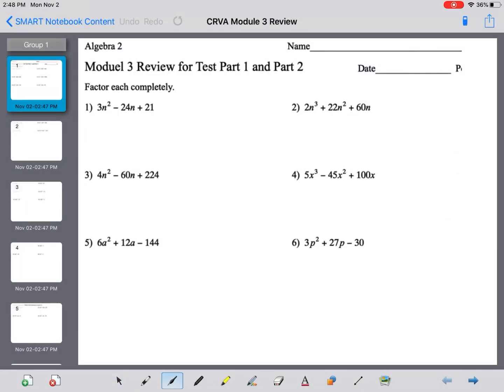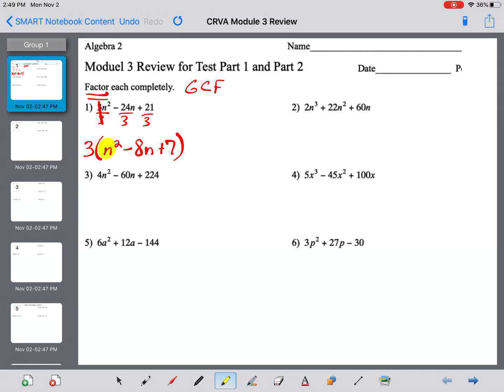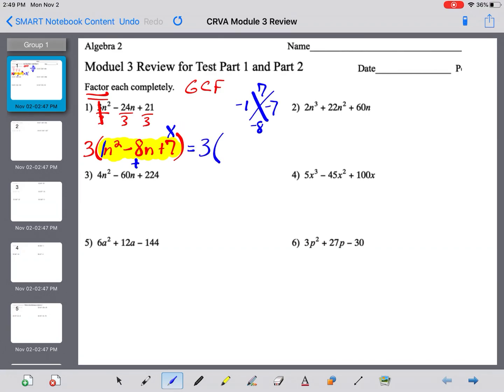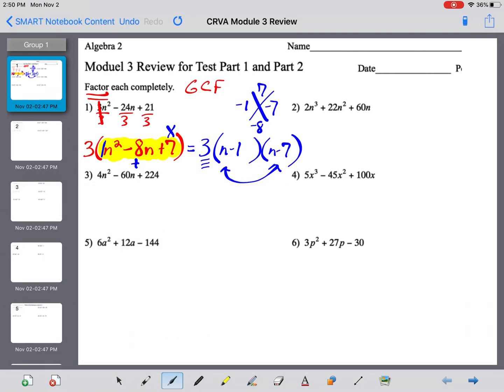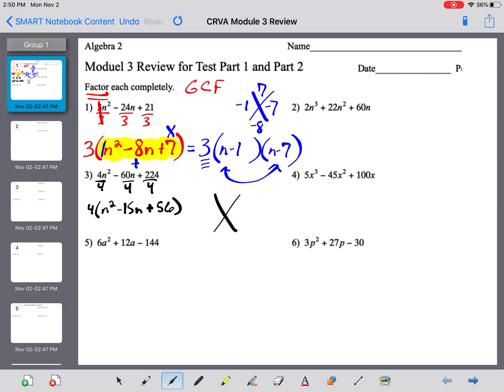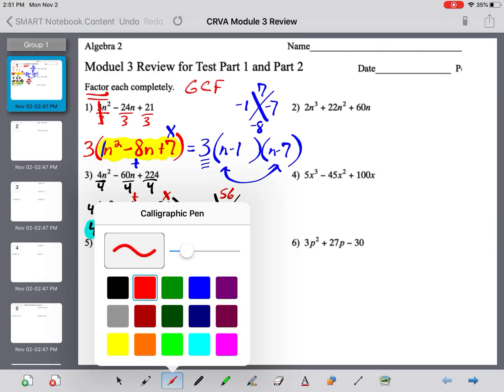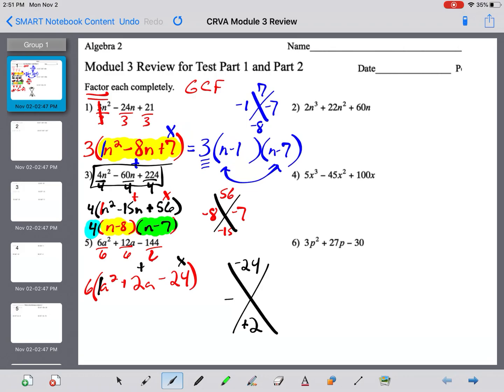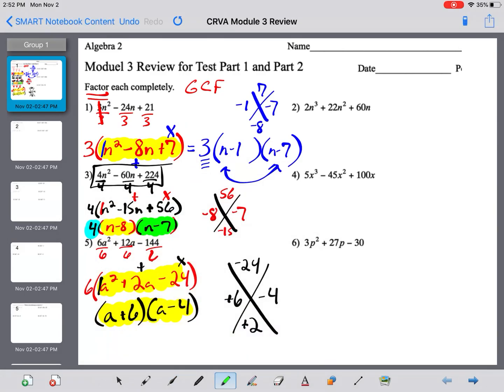CRVA Module 3 Review #1-10